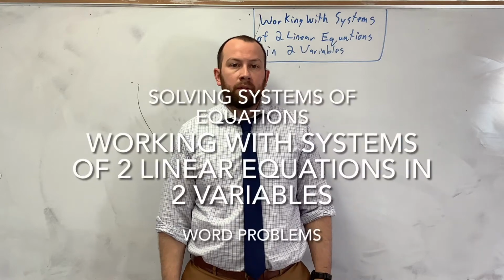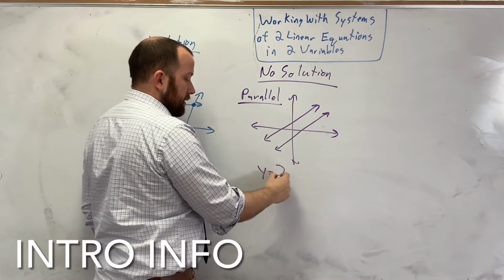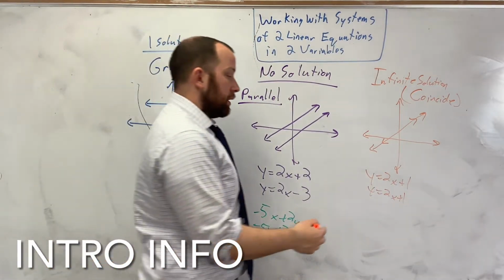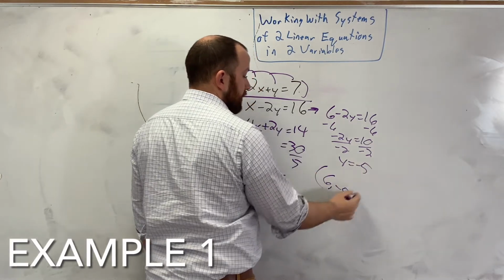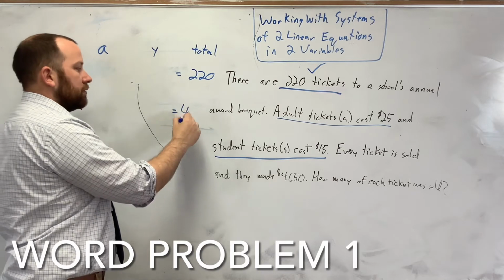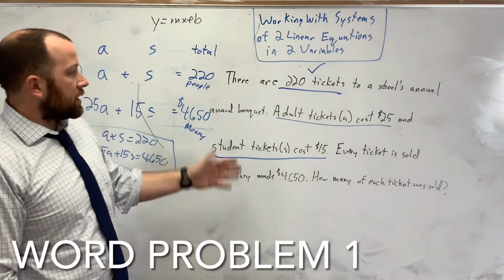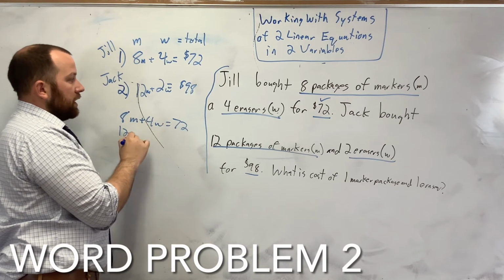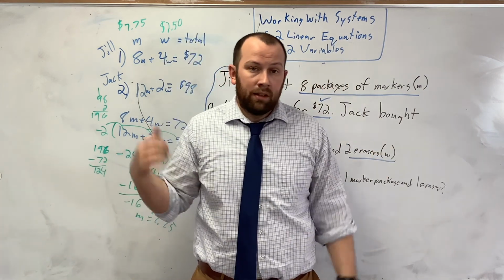Working with Systems of 2 Linear Equations in 2 Variables